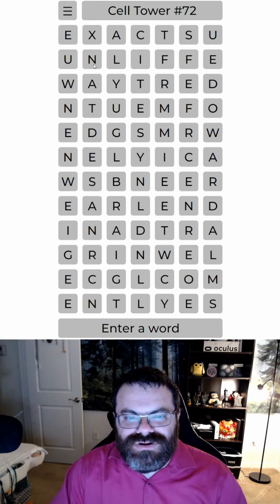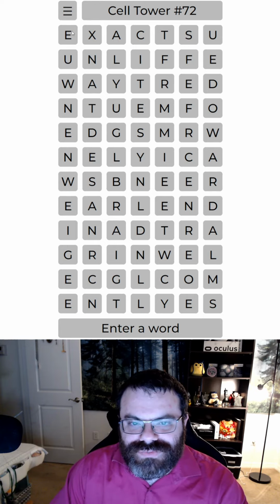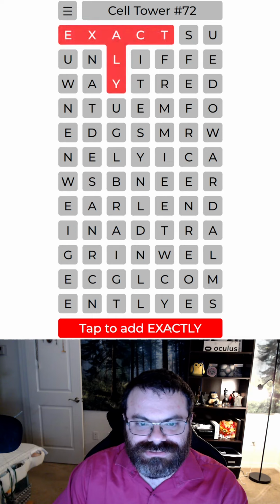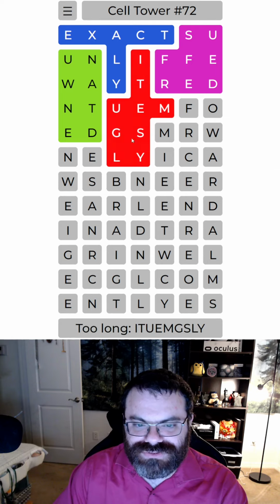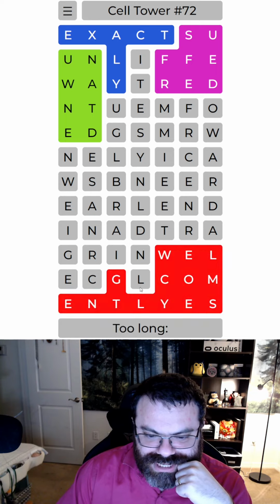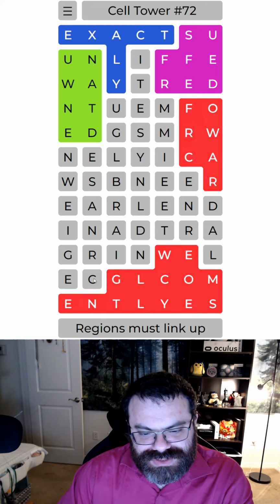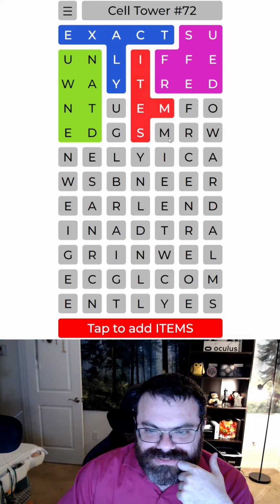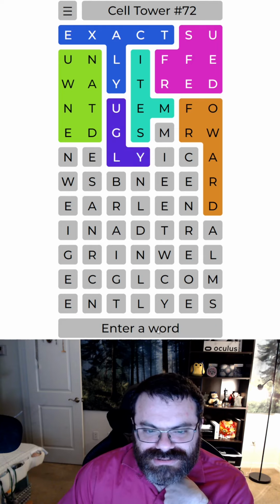Solving Cell Tower 72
LIVE STREAMS
I stream word games right here on YouTube every night (except Friday) at 7pm PDT!